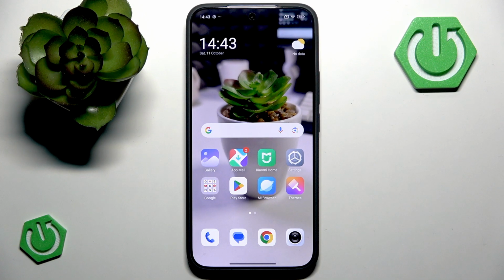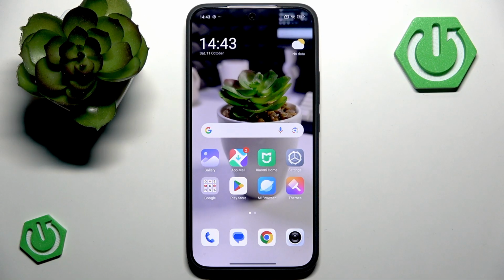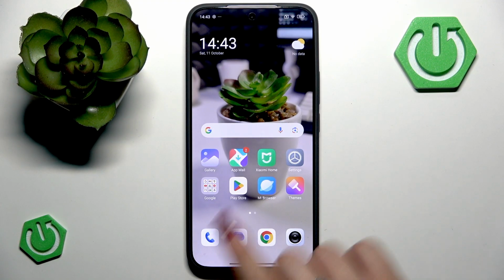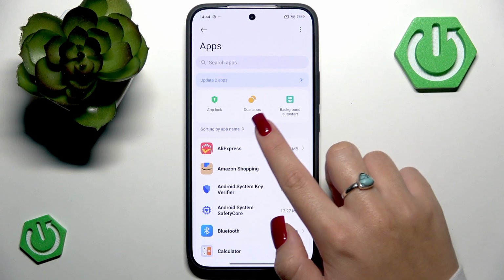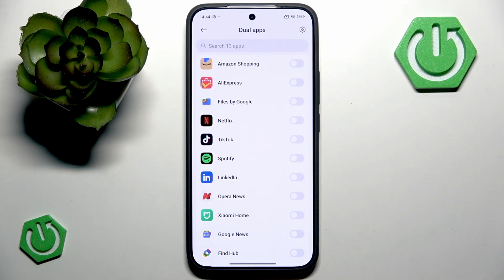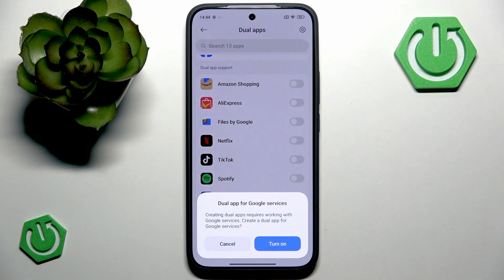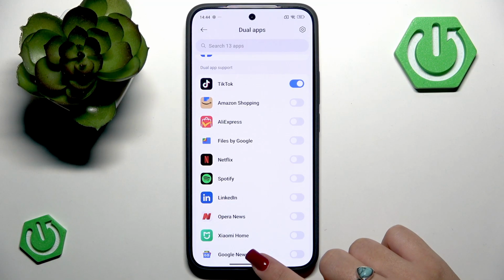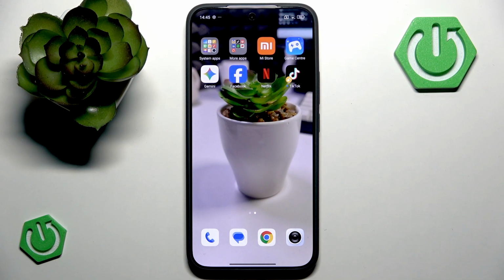XIAOMI 15T: How to Clone Apps (Dual Apps)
Want to use two accounts for the same app on your XIAOMI 15T? In this video, we show you how to clone applications using the built-in Dual Apps feature on the XIAOMI 15T. With Dual Apps, you can run two separate instances of apps like WhatsApp, Facebook, or TikTok, making it easy to manage multiple accounts on one device. We’ll guide you step by step through the settings, show you how to enable Dual Apps, and explain how to identify the cloned app on your home screen. This method is perfect for anyone who needs to keep work and personal accounts separate or simply wants more flexibility with their favorite apps on the XIAOMI 15T.

How to clone apps on XIAOMI 15T?
How to use Dual Apps on XIAOMI 15T for two accounts?
Where is the Dual Apps setting on XIAOMI 15T?

0:00 Introduction
0:05 What is Dual Apps on XIAOMI 15T?
0:17 Open Settings and go to Apps
0:34 Access Dual Apps option
0:41 Select and enable app to clone
1:03 Confirm and check cloned app on home screen
1:16 How to identify the cloned app
1:35 Final tips and outro